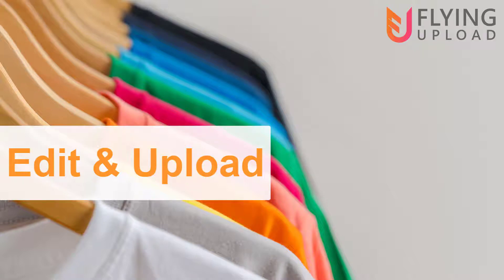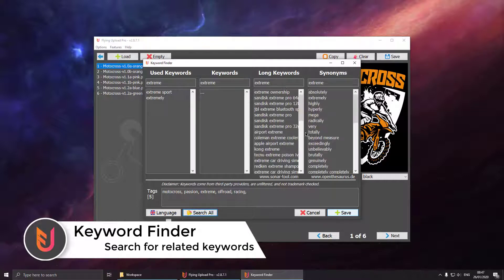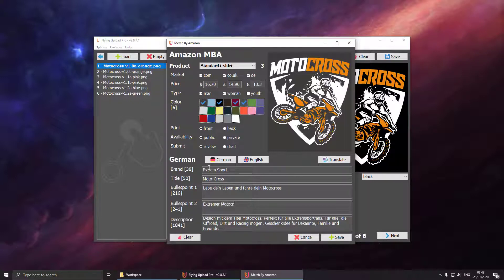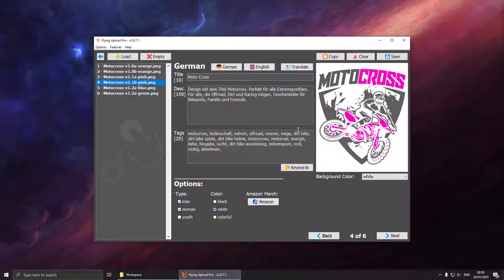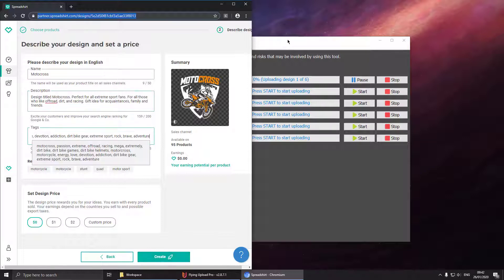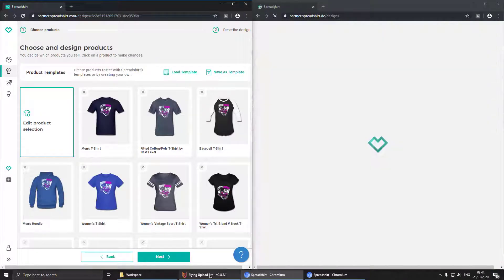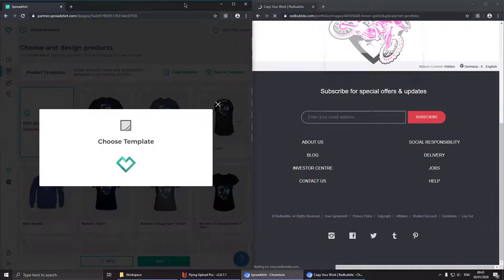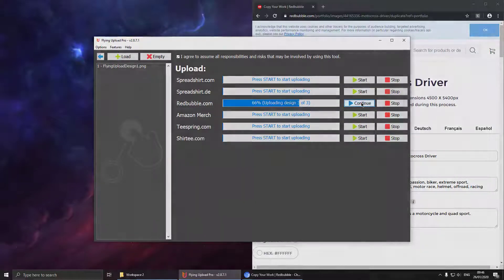Edit and Upload Tutorial - Flying Upload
You will see how easy and fast it is to prepare and upload a design on different platforms. Set your title, description, keywords, and the specifications. After saving you are ready to upload. In this video we demonstrate how to fill the container and start the uploading process for every platform.